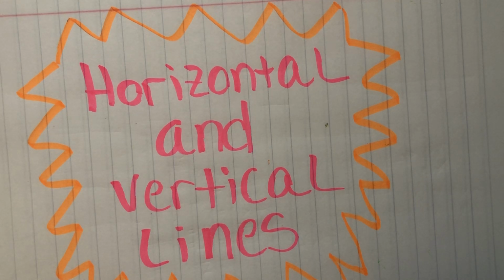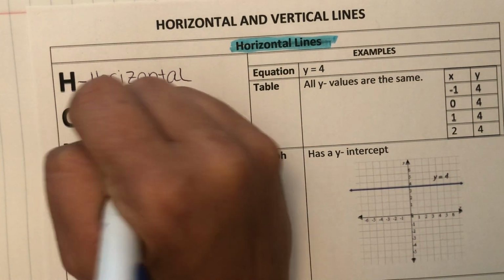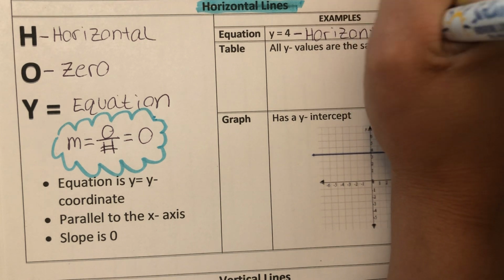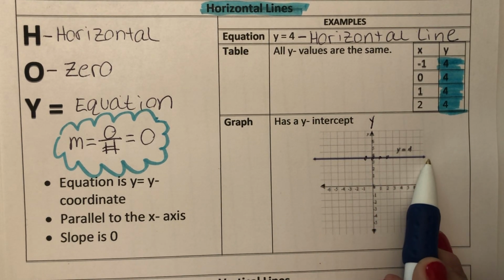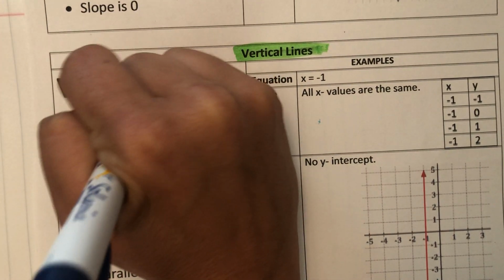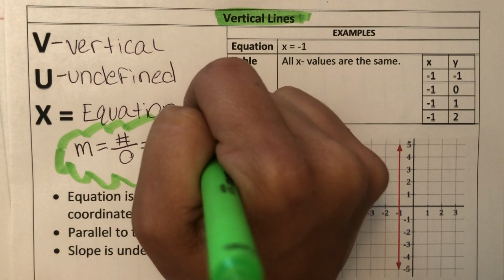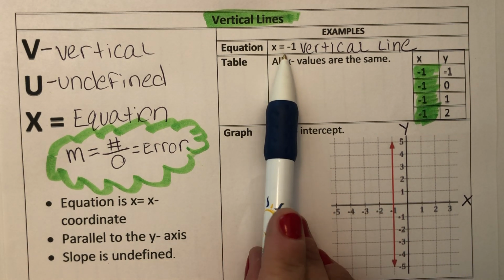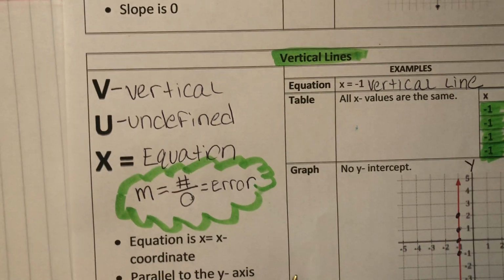Horizontal and Vertical Lines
HOY and VUX to learn horizontal and vertical lines.